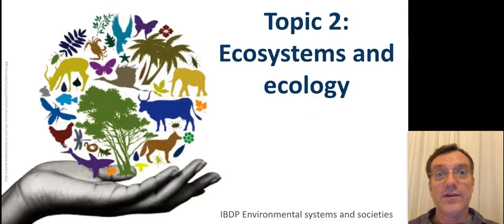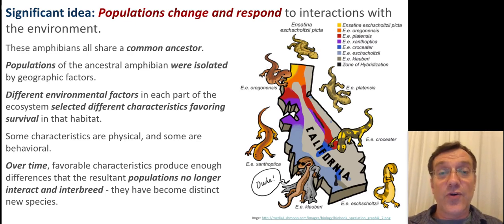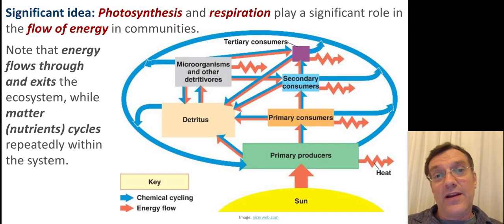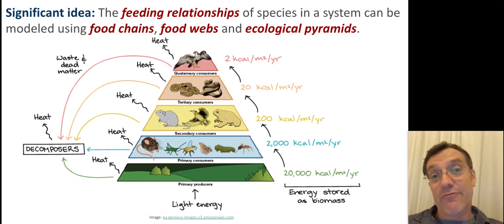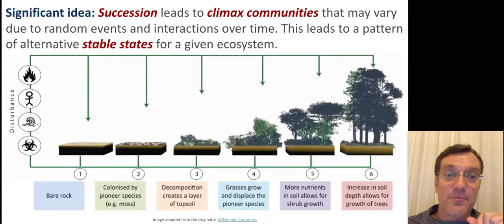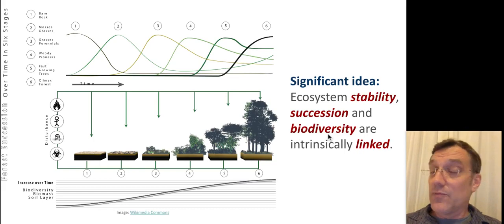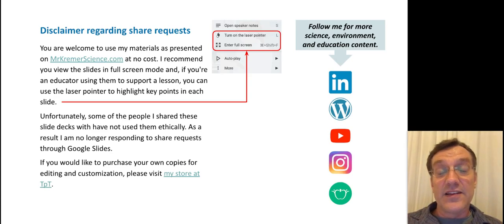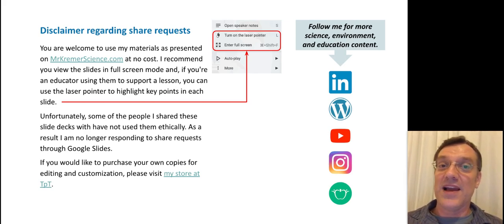The Secret Life of Ecosystems: How Living Things Interact and Change the World - ESS topic 2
In this overview video for IB Environmental systems and societies (IB ESS) Topic 2.1 Ecosystems and ecology, I summarise the major ideas you need to remember for your ESS exams and internal assessment work.

Significant ideas for ESS topic 2 Ecosystems and ecology:
- A species interacts with its abiotic and biotic environments, and its niche is described by these interactions.
- Populations change and respond to interactions with the environment.
- Any system has a carrying capacity for a given species.
- The interactions of species with their environment result in energy and nutrient flows.
- Photosynthesis and respiration play a significant role in the flow of energy in communities.
- The feeding relationships of species in a system can be modeled using food chains, food webs and ecological pyramids.
- Ecosystems are linked together by energy and matter flows.
- The Sun’s energy drives these flows, and humans are impacting the flows of energy and matter both locally and globally.
- Climate determines the type of biome in a given area, although individual ecosystems may vary due to many local abiotic and biotic factors.
- Succession leads to climax communities that may vary due to random events and interactions over time. This leads to a pattern of alternative stable states for a given ecosystem.
- Ecosystem stability, succession and biodiversity are intrinsically linked.
- The description and investigation of ecosystems allows for comparisons to be made between different ecosystems and for them to be monitored, modeled, and evaluated over time, measuring both natural change and human impacts.
- Ecosystems can be better understood through the investigation and quantification of their components.

Essential ESS terminology for this topic:
- species, populations, communities
- abiotic environmental factors vs biotic environmental factors
- carrying capacity
- ecological pyramids (pyramids of numbers, pyramids of biomass and pyramids of productivity)
- succession
- climax community
- qualitative vs quantitative ecological assessment